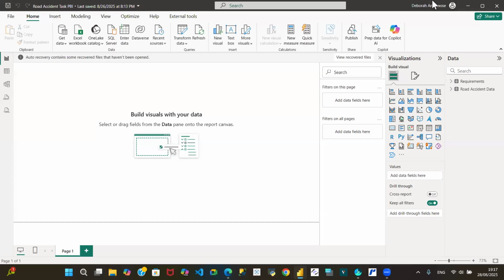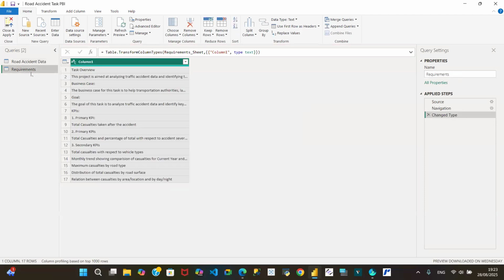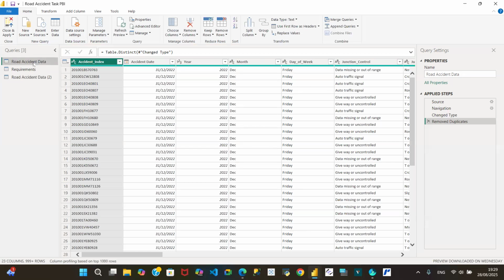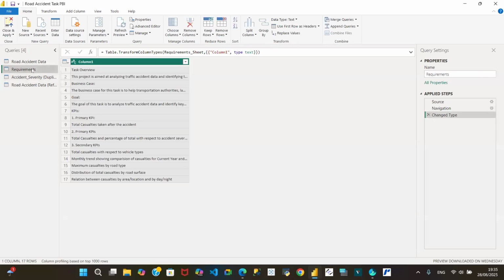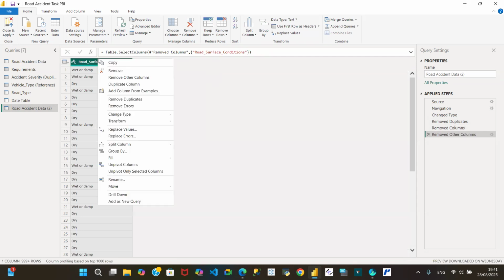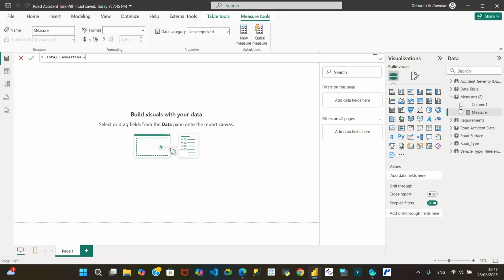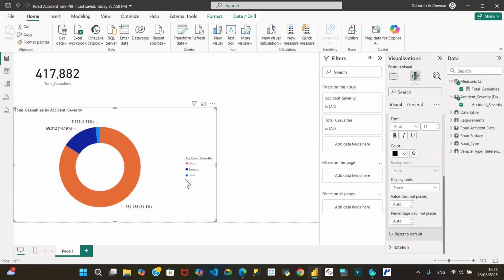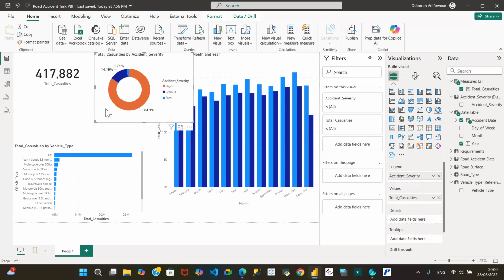Road Accident Data Data Modelling Day3